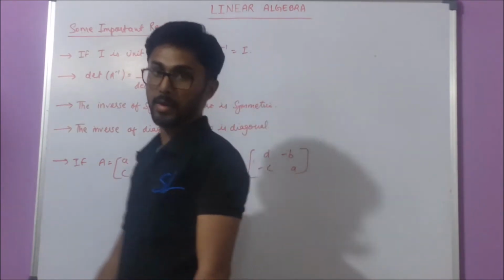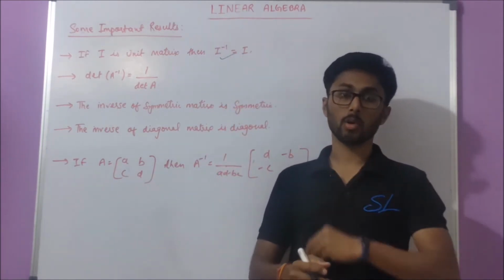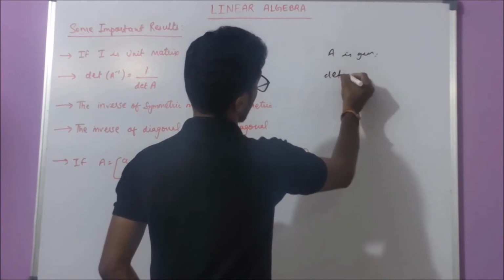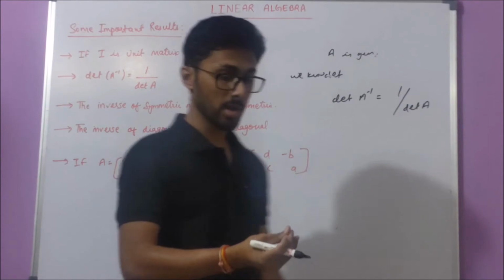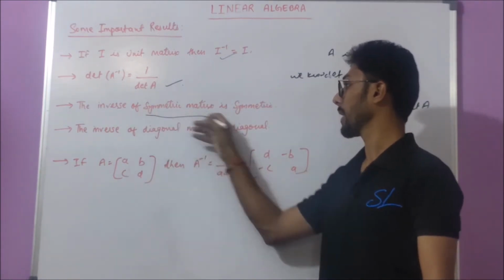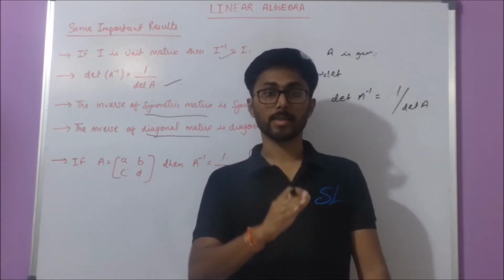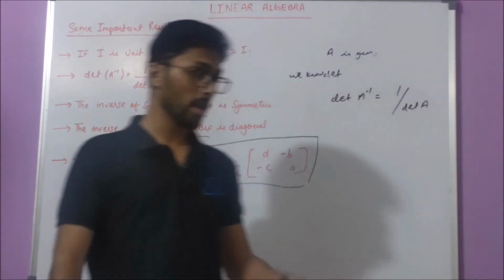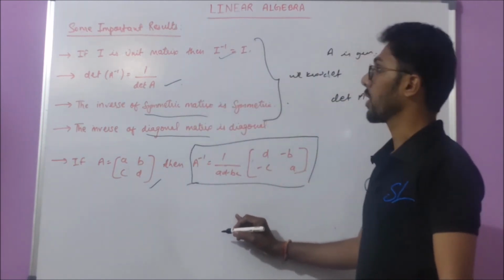22.Important results - Inverse of Matrix - Linear Algebra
In this video we will see various important or direct results on inverse of matrix